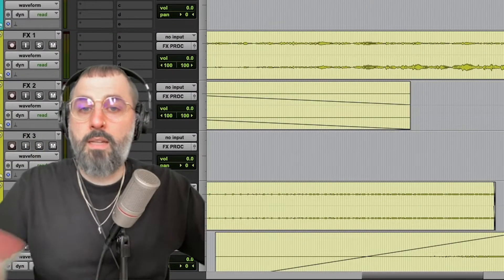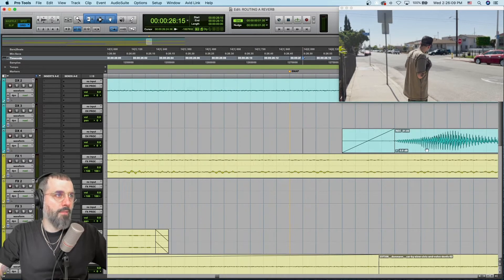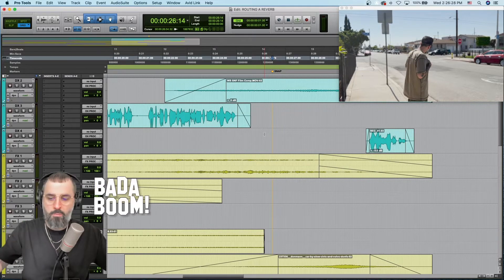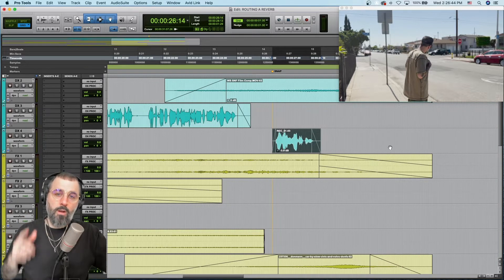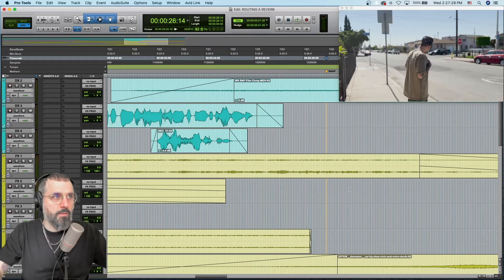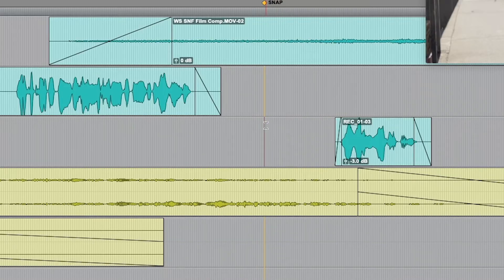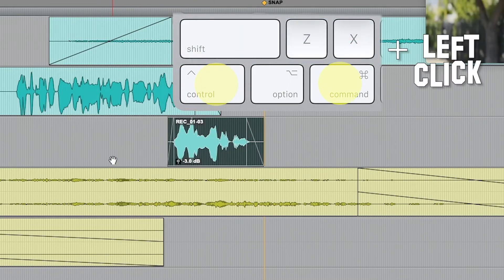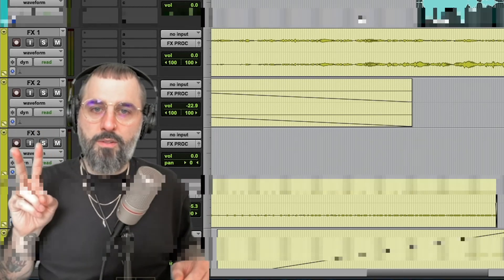Snap Clips To Playhead In Pro Tools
00:00 - Intro
00:10 - Snap Clip Left
00:57 - Snap Clip Right
01:42 - Outro

Video Edited By Rachael Benson